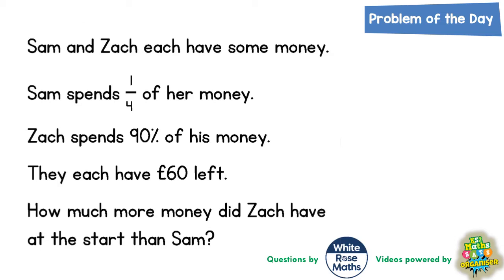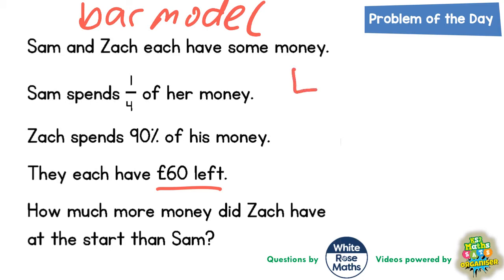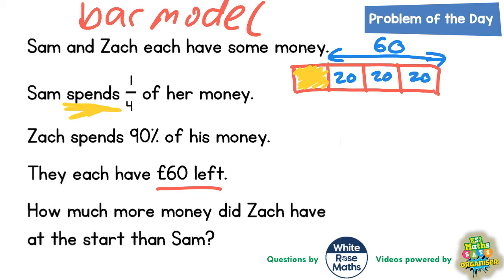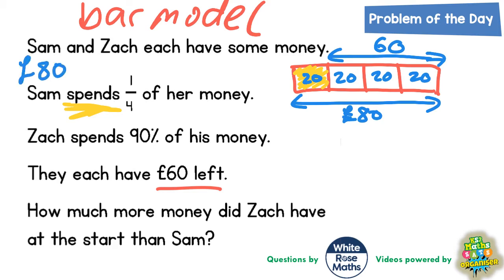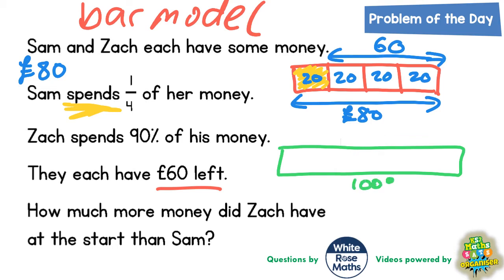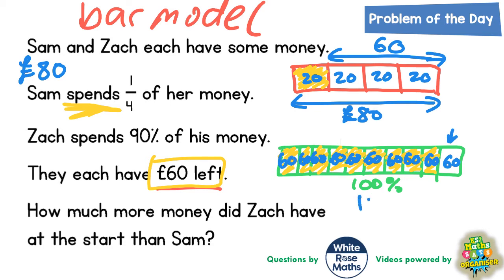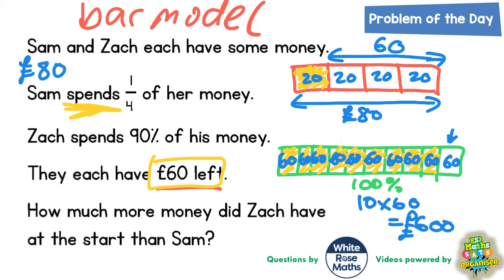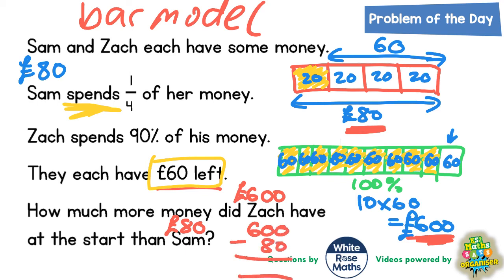Q13 The One where Sam and Zach both have £60 Left